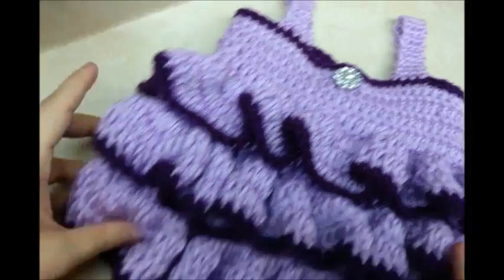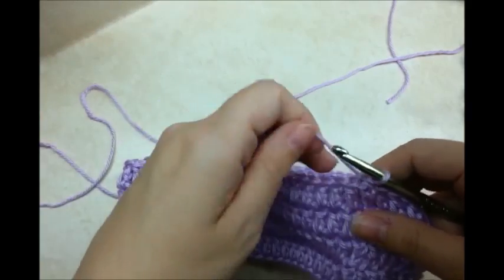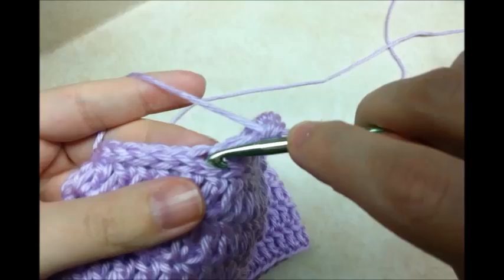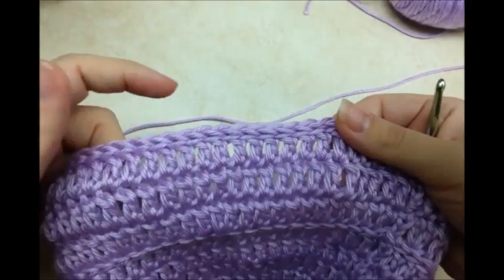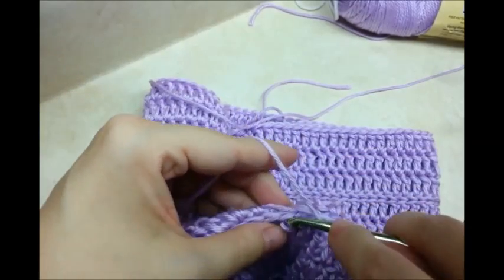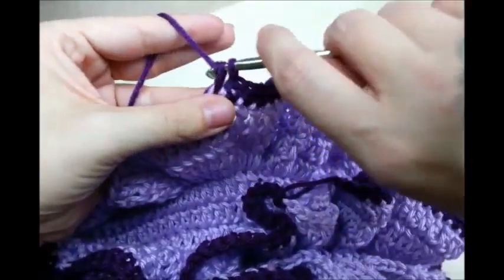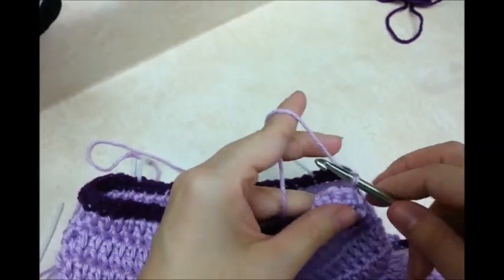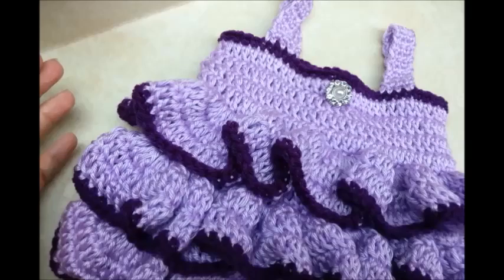Easy Crochet Toddler Top Tutorial - Ruffled Madness